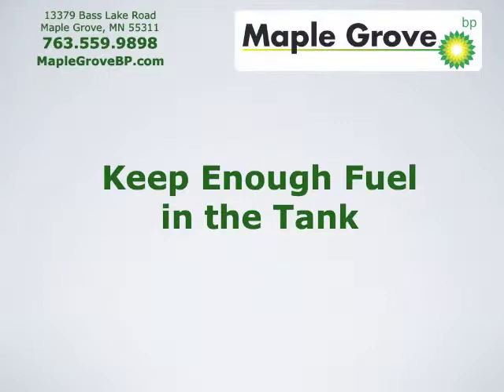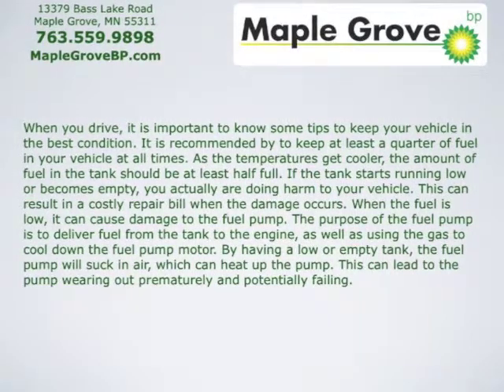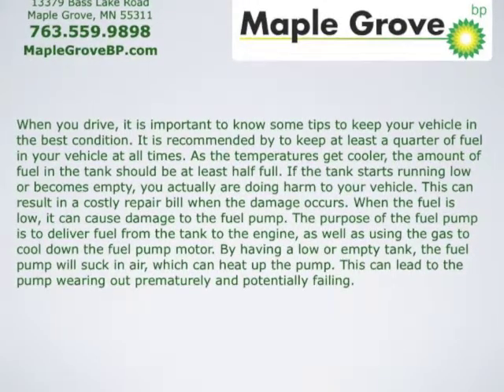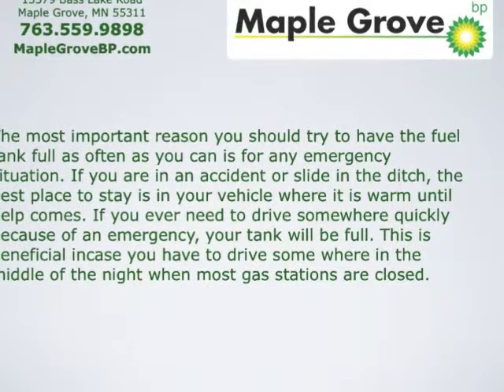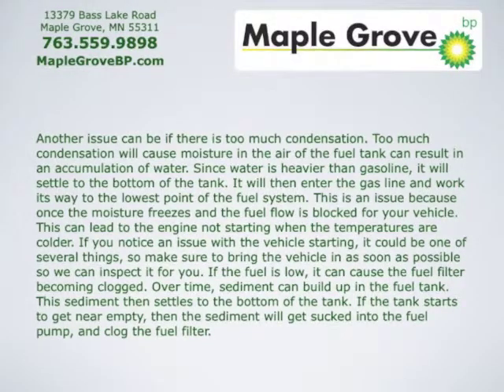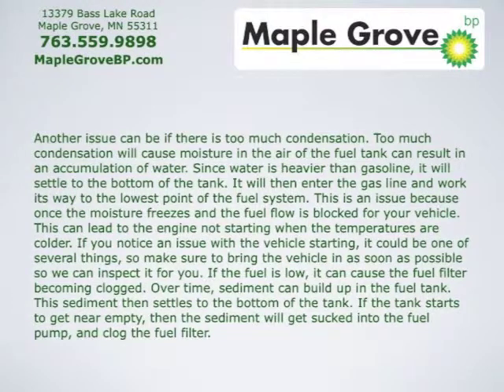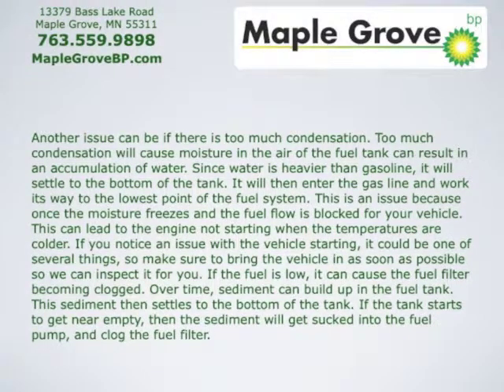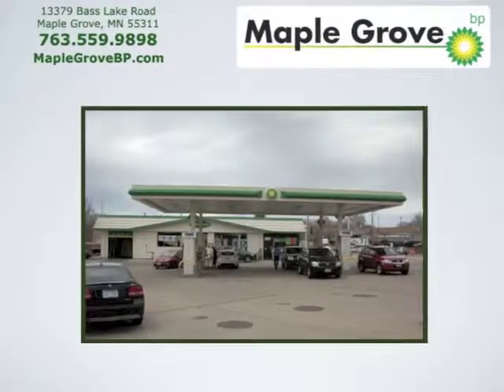Keep Enought Fuel in the Tank